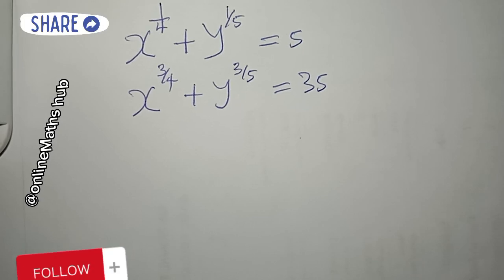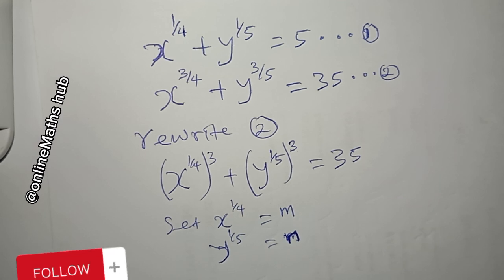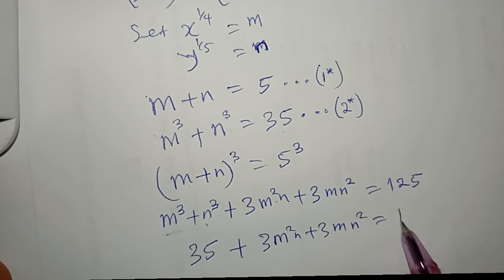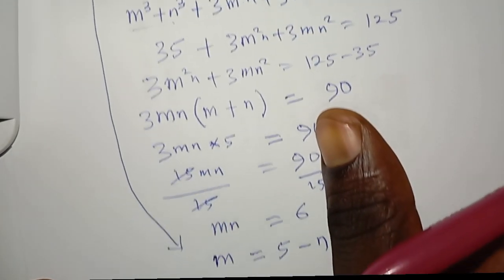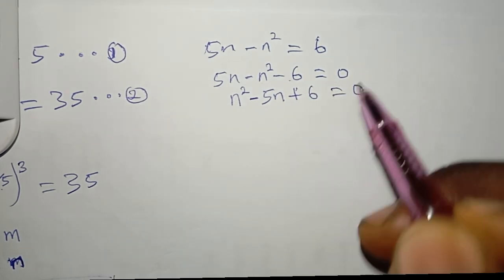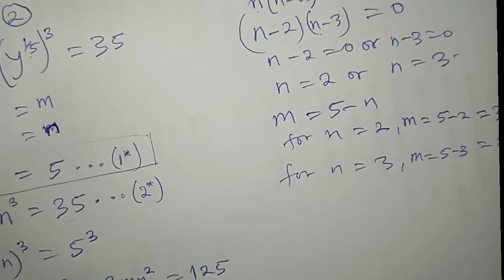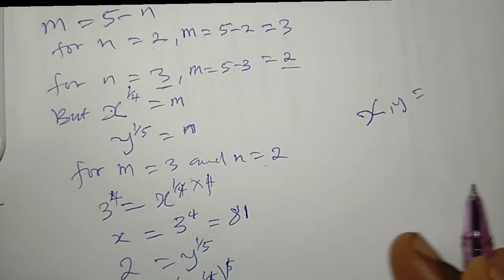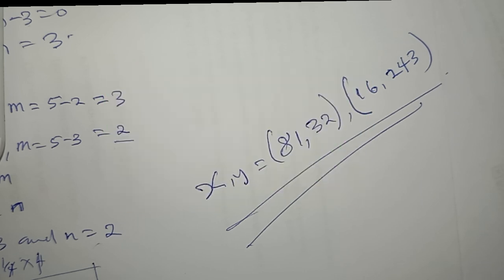USA OLYMPIAD Maths | Solve the system of equation 💨 find the values of x and y